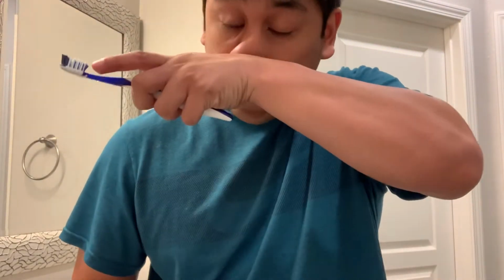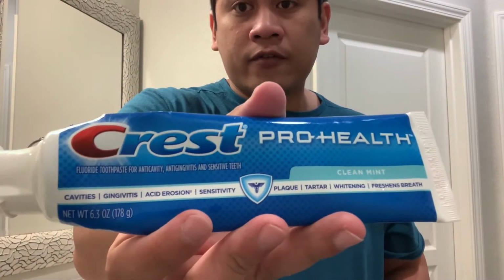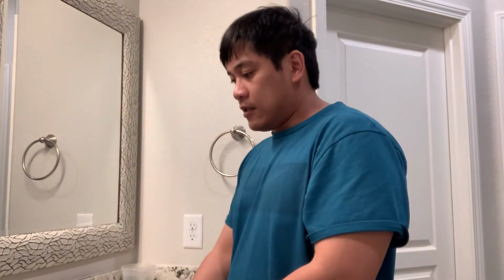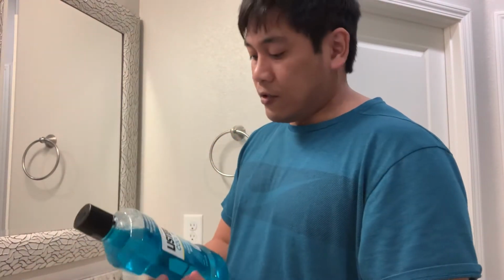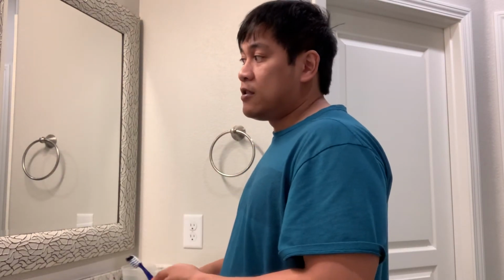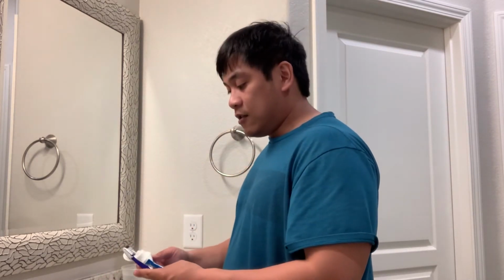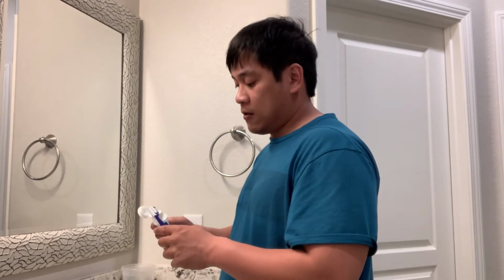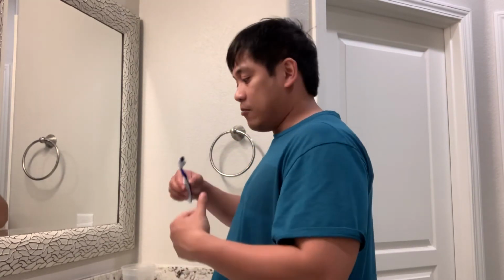Brushing teeth with Sage day 20 2/8/2020